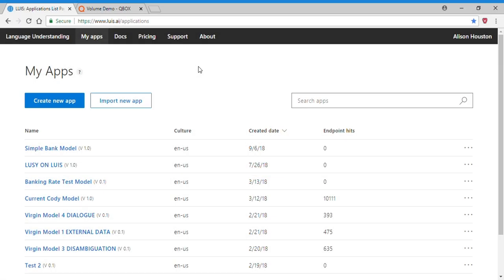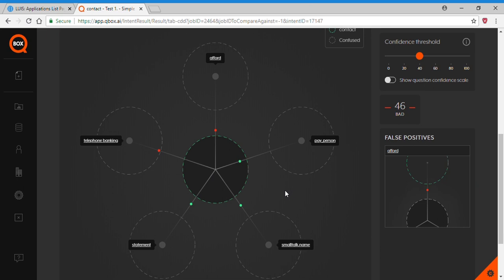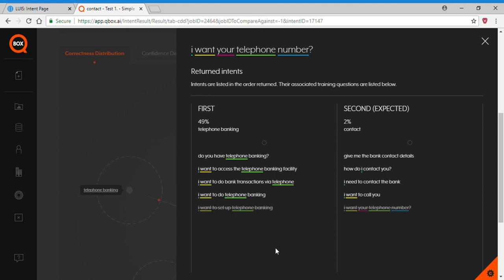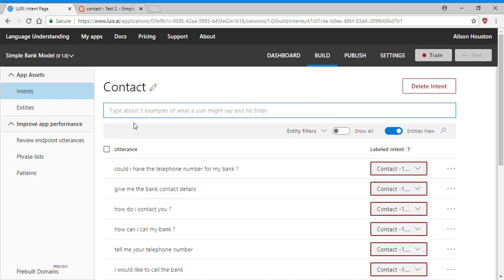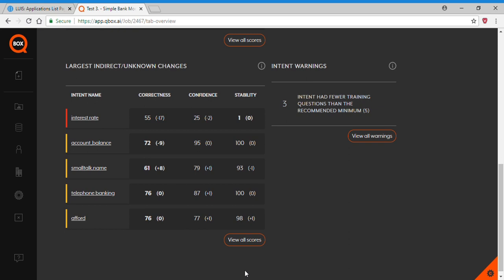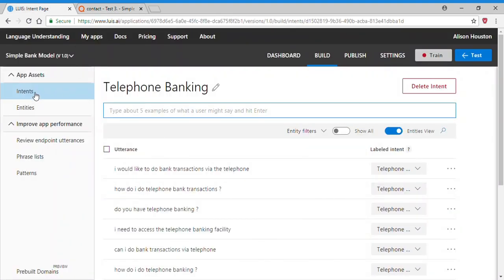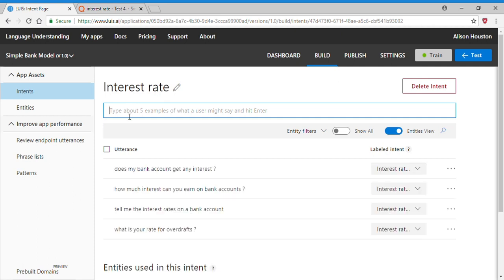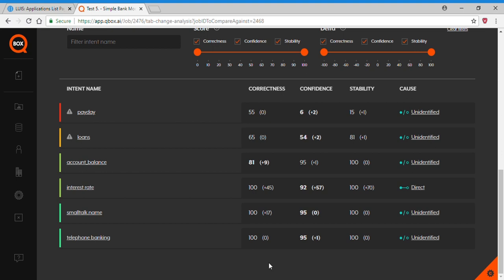Tutorial how to fix your Microsoft LUIS model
This video will show you how, using QBox, you can improve the performance of your Microsoft LUIS model. We willl look how to better train two under-performing intents.